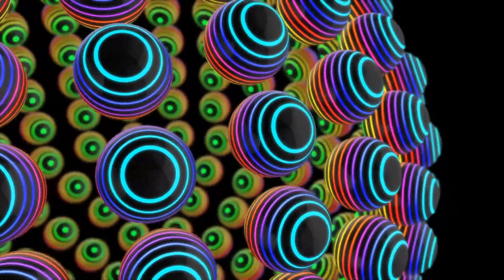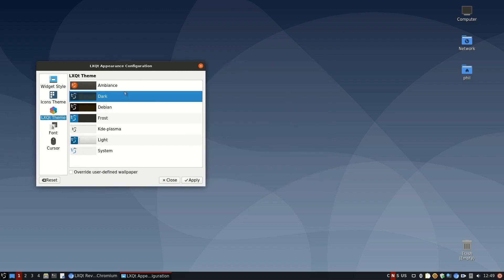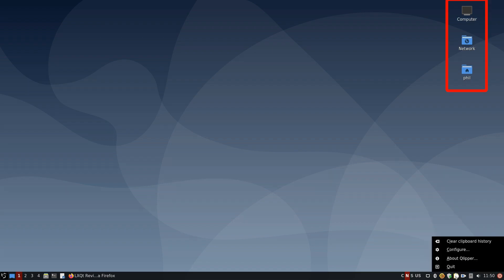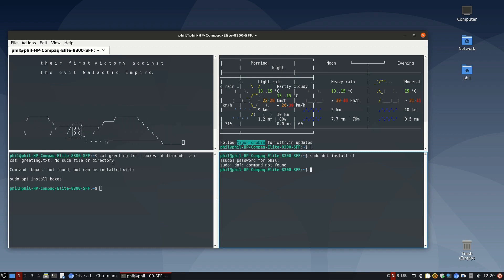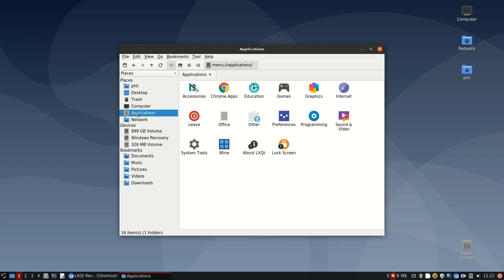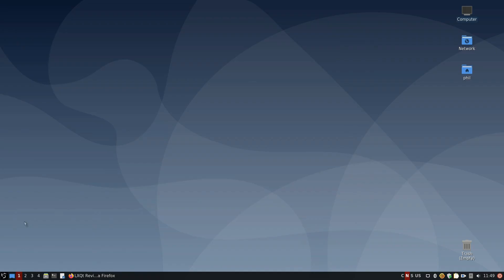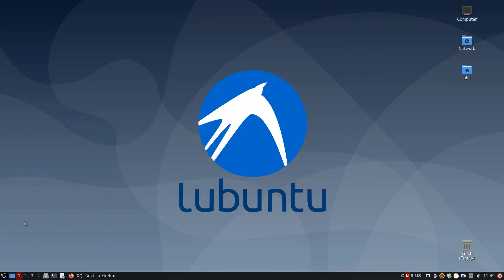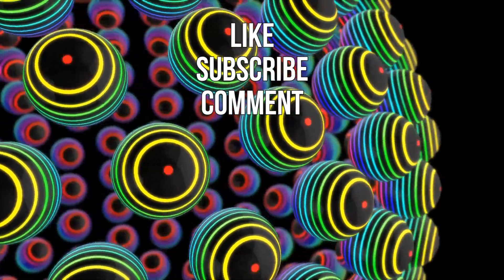LXQt Review: The Prettiest Linux Desktop Environment?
LXQt is a Linux Desktop Environment that promises to marry performance with great visual design. But does it deliver? Find out in our LXQt review which dives into the LDE's performance, UI, features and more.